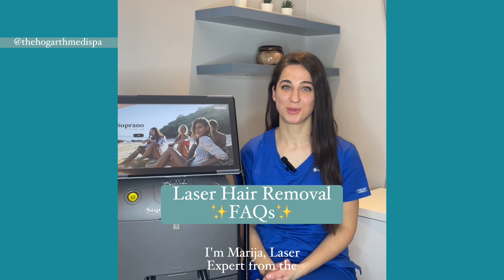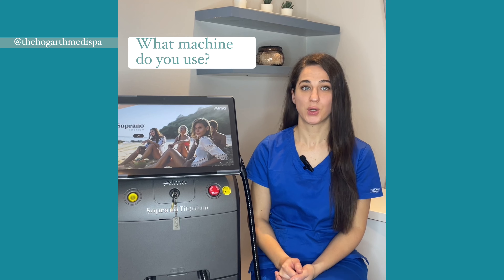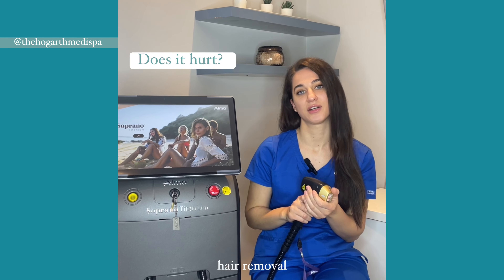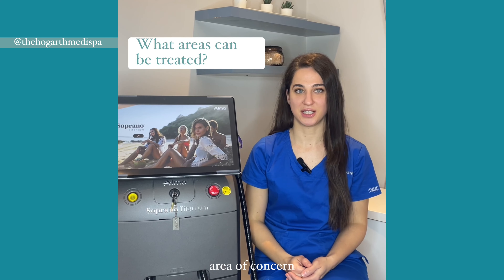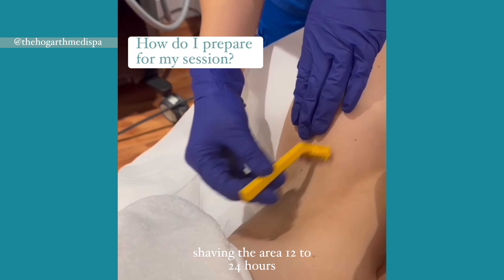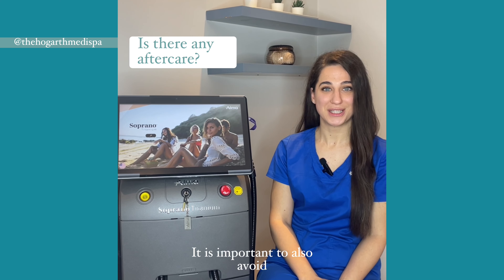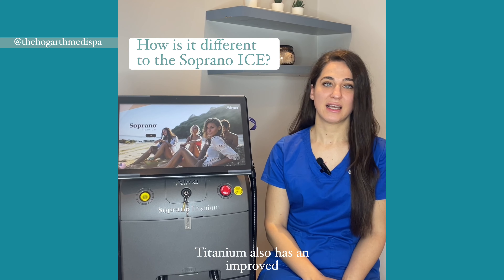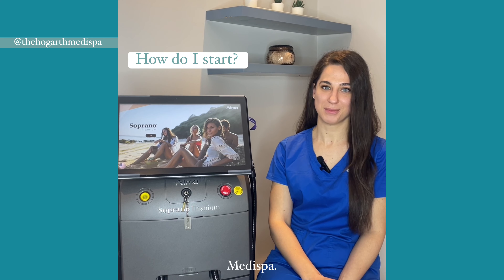Laser Hair Removal FAQs | Soprano Titanium | THE HOGARTH MEDISPA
Marija from The Hogarth Medispa based within The Hogarth Club answered some frequency asked questions when it comes to Laser Hair Removal using the most advanced machine on the market - The Soprano Ice TITANIUM.

Treatments are comfortable, quick, with effective results. Call The Hogarth Medispa to book a complimentary consultation, where a patch test will be done plus a bespoke laser hair removal package created just for you.